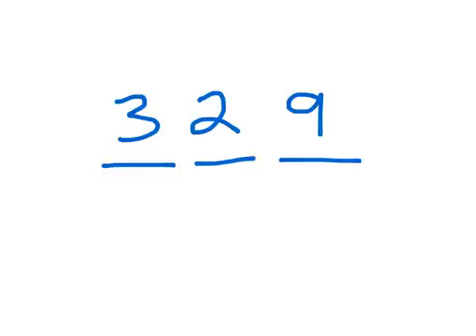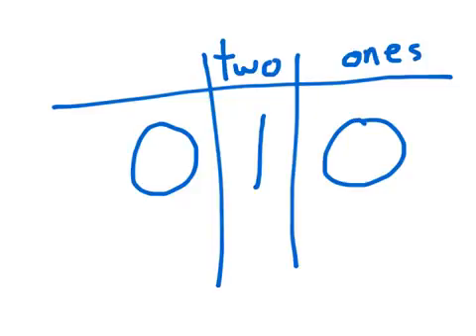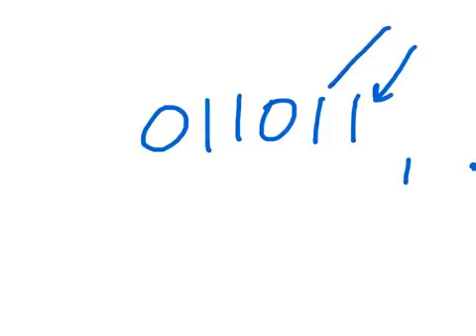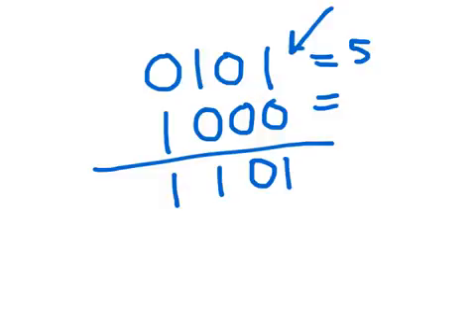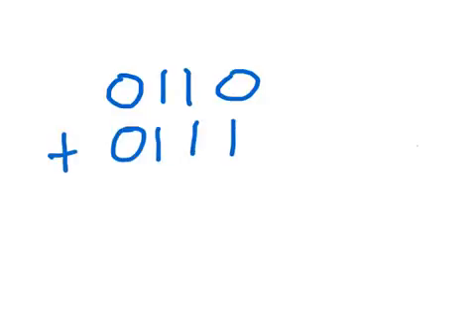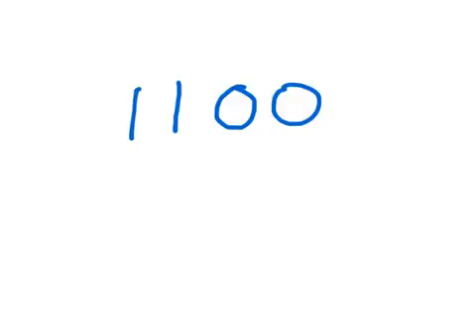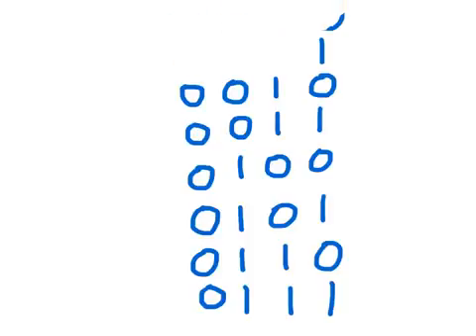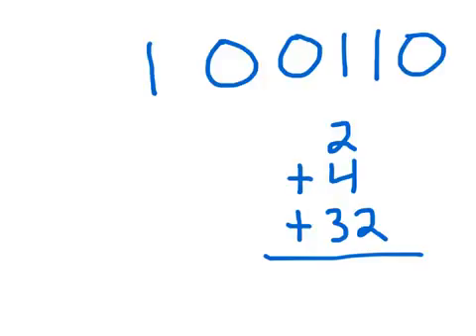Binary Tutorial_APURBAFARIDPUR